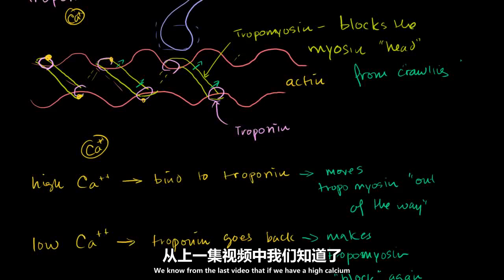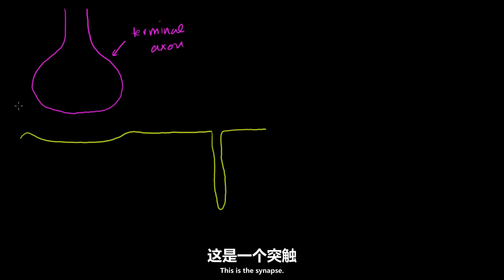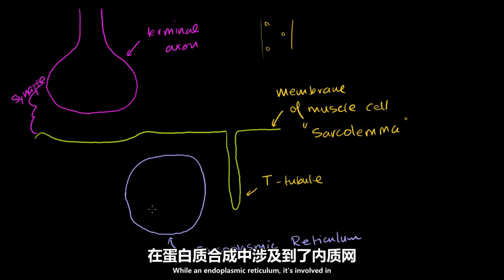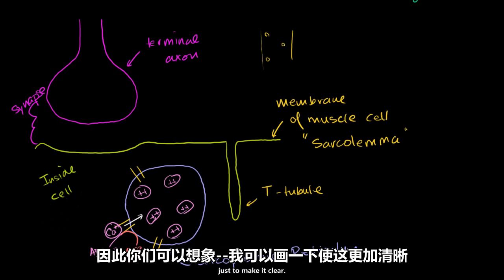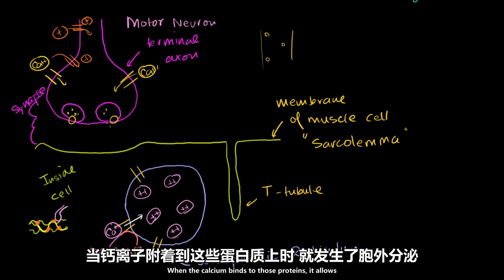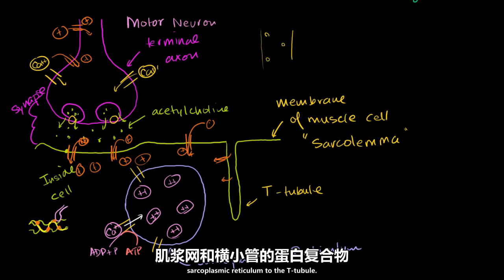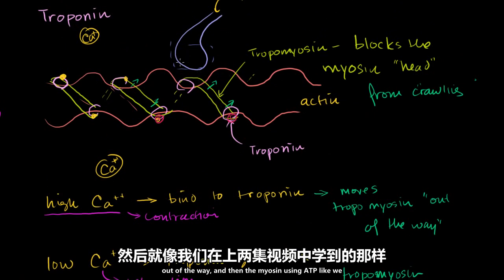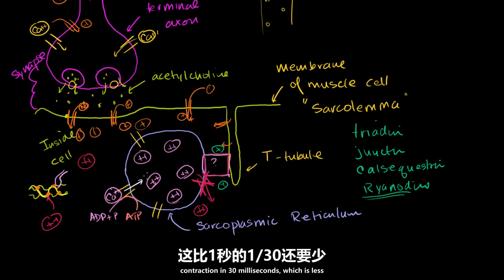87 肌肉细胞中内质网的作用